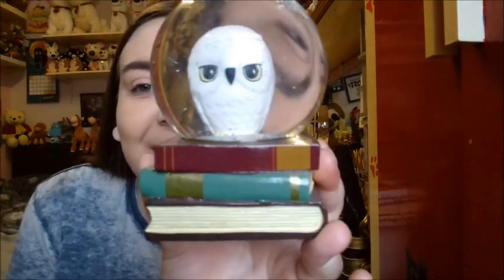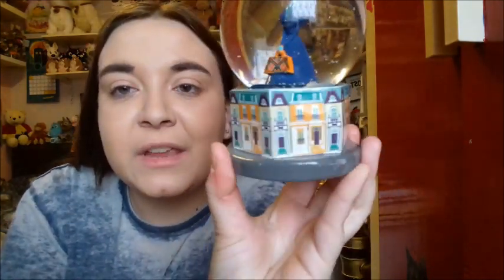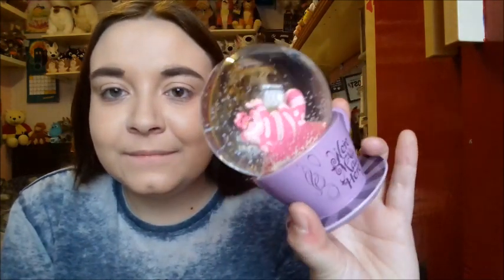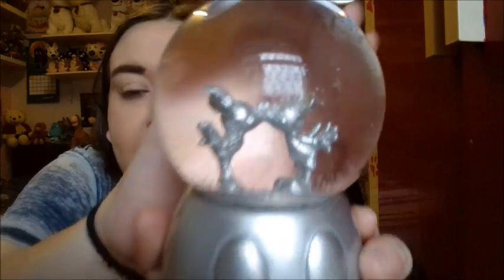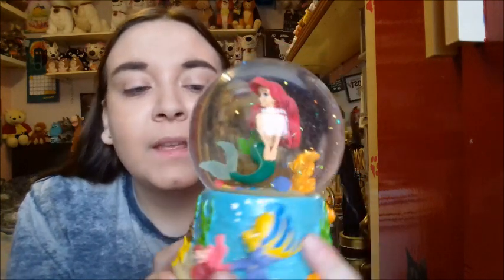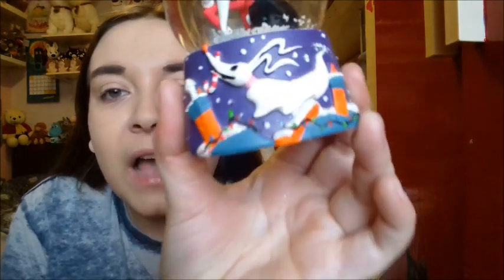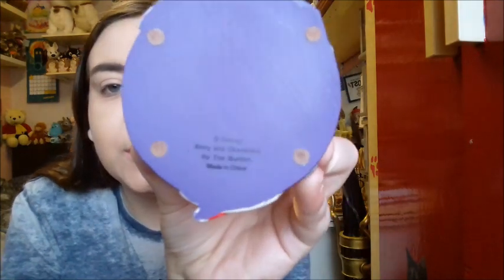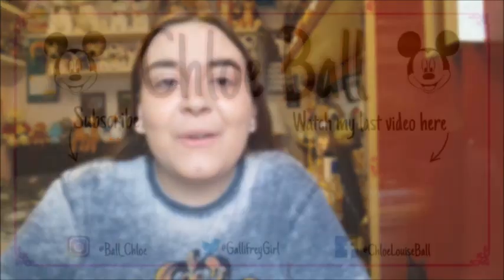My Disney Snowglobe Collection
This year I will be showing you all of my Disney Collections, from Snowglobes to Traditions, to Mugs to Plushes. I know some of you have been wanting to see what other things I collect apart from plushes so take a seat and enjoy this series.

Music is from Youtube Music Library